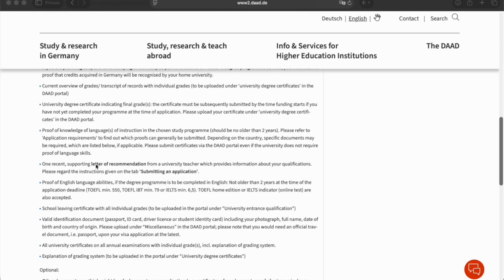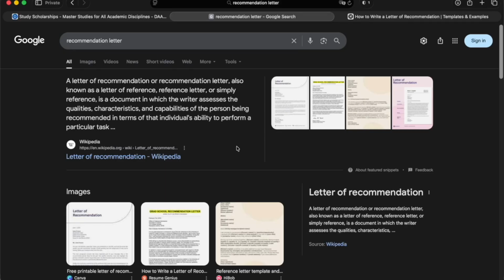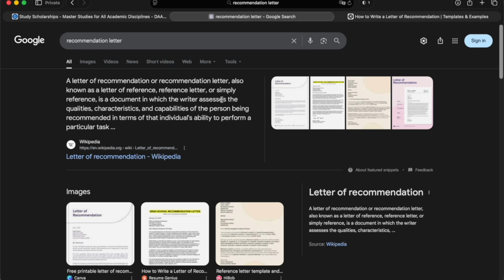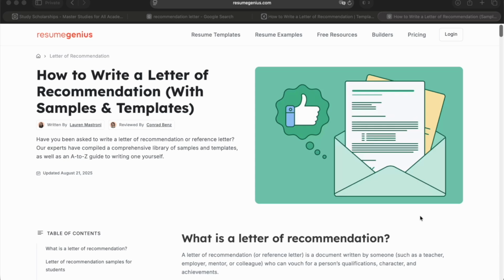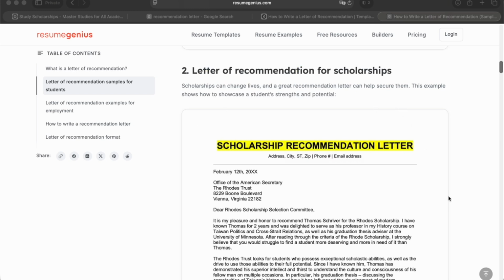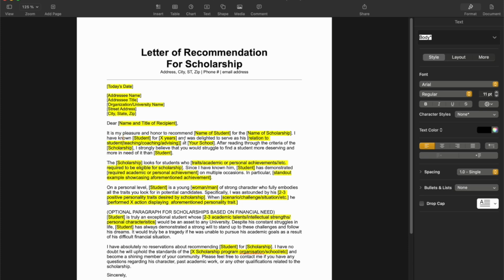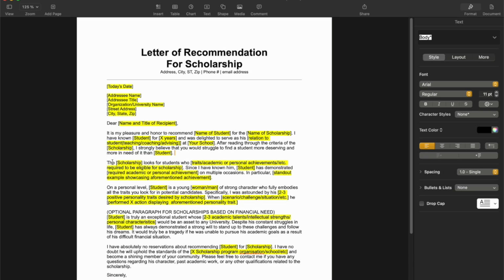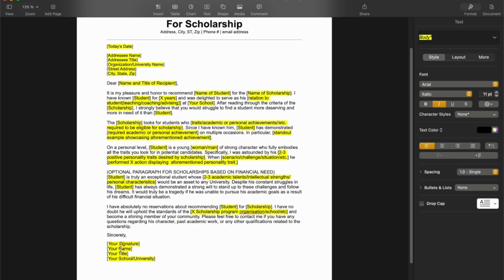DAAD Application Series #3 | Recommendation Letter – What You Need to Know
A strong recommendation letter can make a big difference in your DAAD application.
In this video, I break down what makes a good recommendation letter, what professors should include, and how you can prepare it properly.

This is part of a full DAAD application series to help you get all your documents ready step by step.
🎥 Watch till the end and check the next videos in the series.

00:00 Intro
00:37 About Me
00:58 Recommendation Letter for DAAA
01:26 DAAD Recommendation Form
03:02 What is Recommendation Letter?
06:35 Who writes Recommendation Letter?
07:57 Example
10:07 Template Explanation
15:58 Outro

Hi, I’m Masoume, a master’s student in Germany. 🇩🇪
On this channel I share honest tips about study abroad applications, documents, scholarships and student life in Germany and Europe.